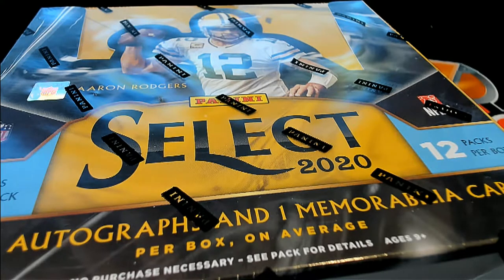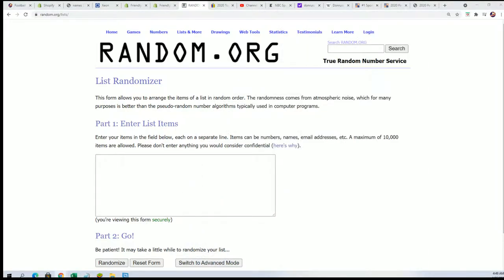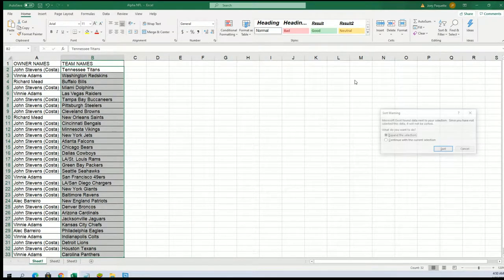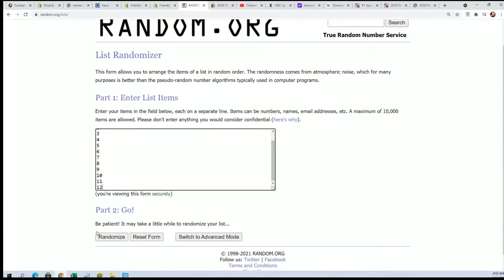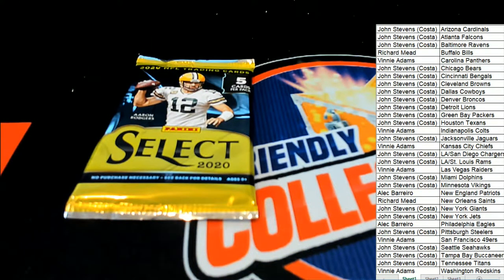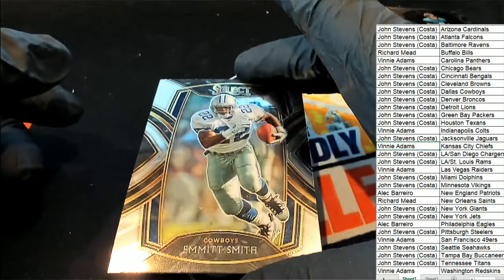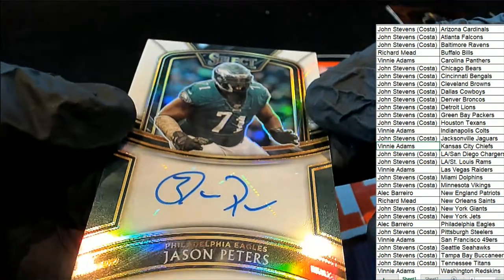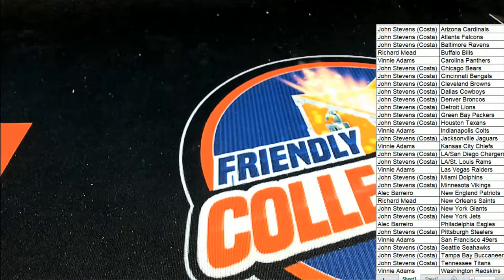2020 Panini Select Football ID 20SELECTFB293